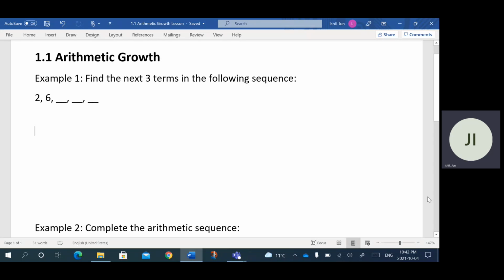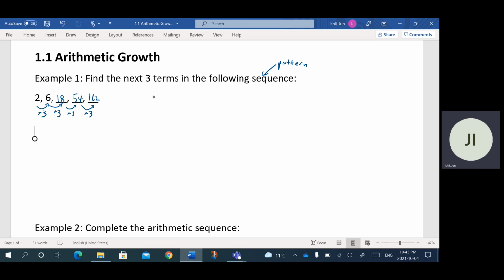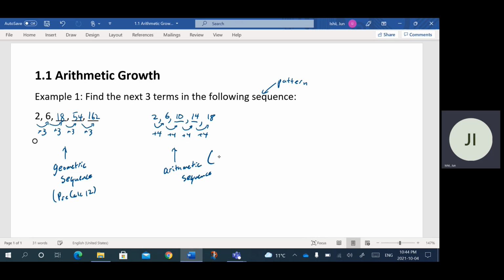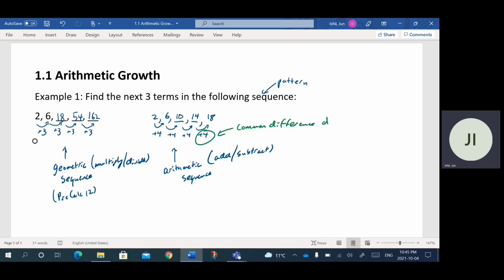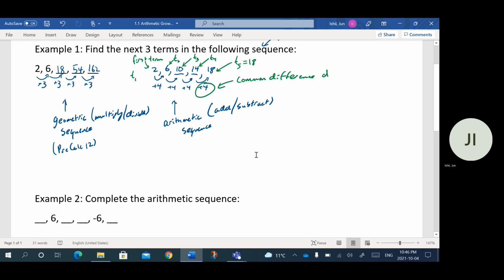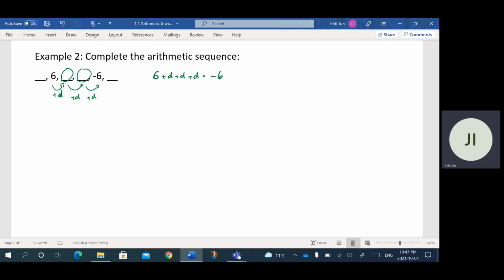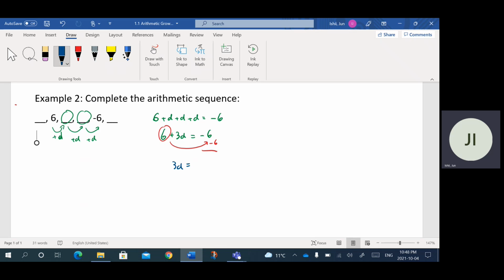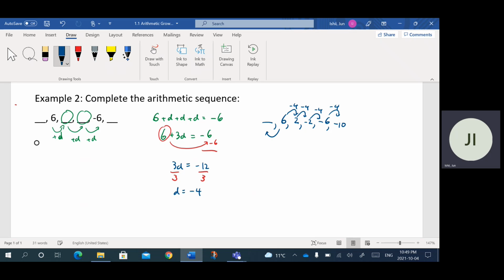1 1 Arithmetic Growth